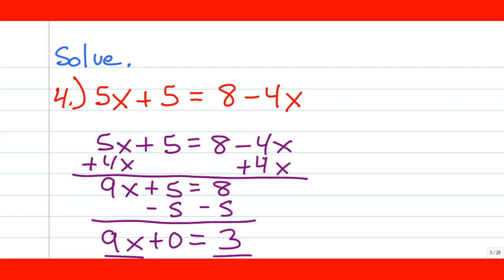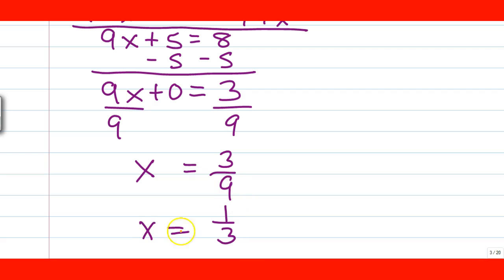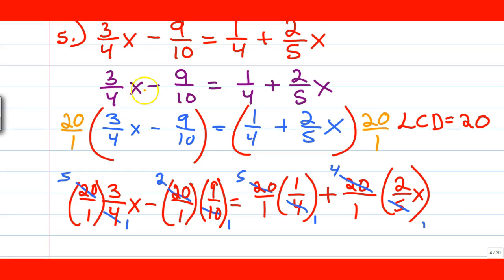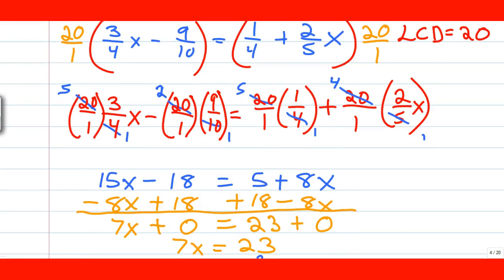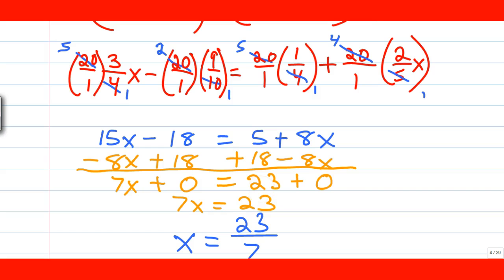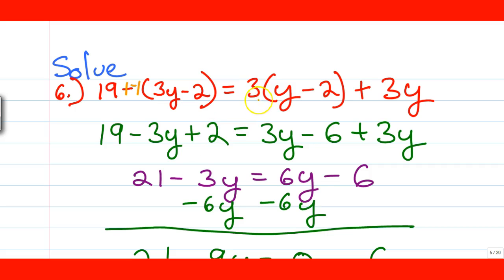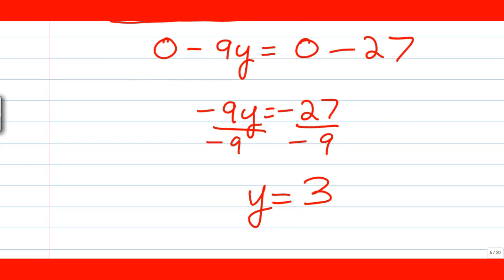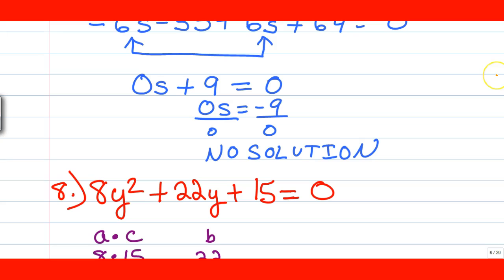Elementary Algebra Assessment 4 Review 4-7